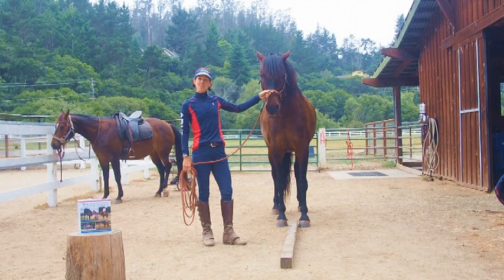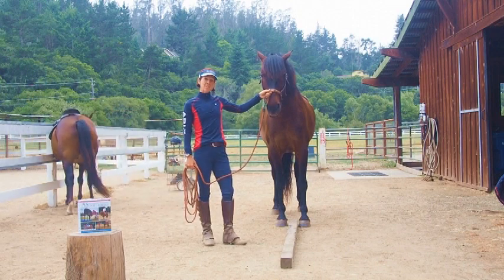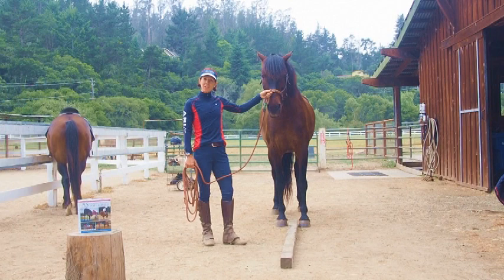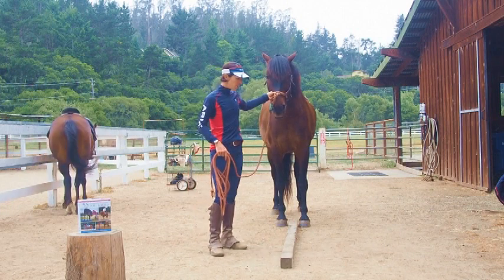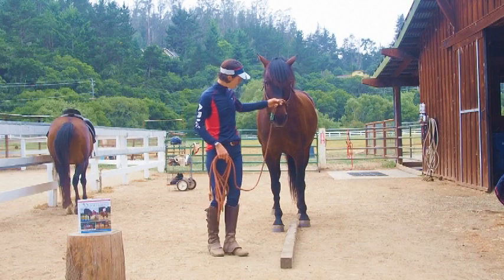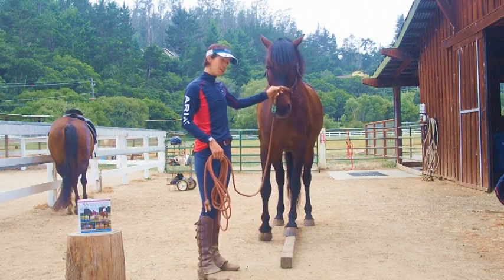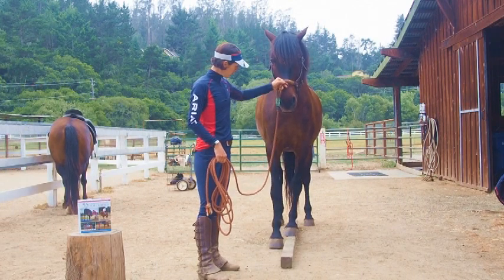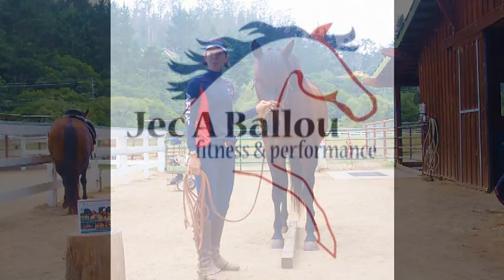Straddle a Single Pole for Better Posture, Exercise #16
How to do the corrective exercise called Straddle a Pole. Watch along as I demonstrate this exercise that often stumps horses/handlers.